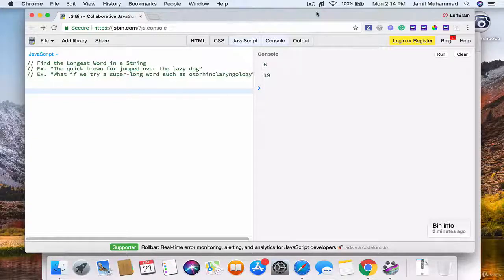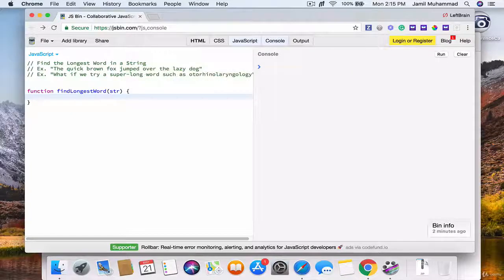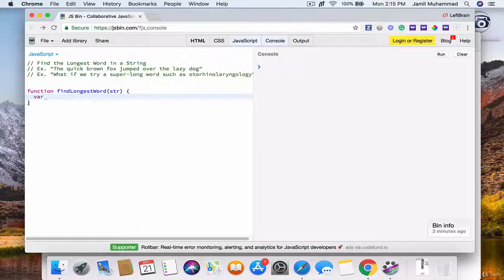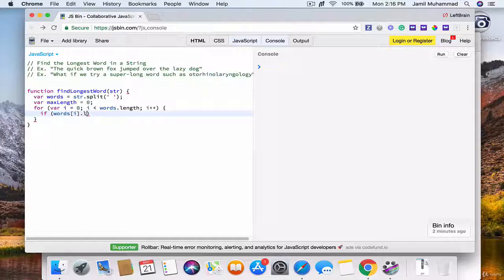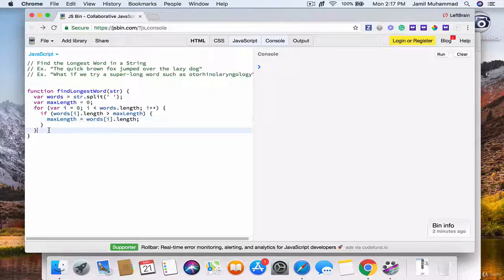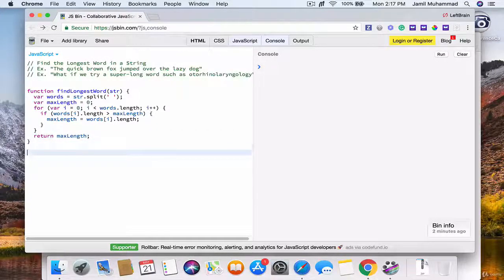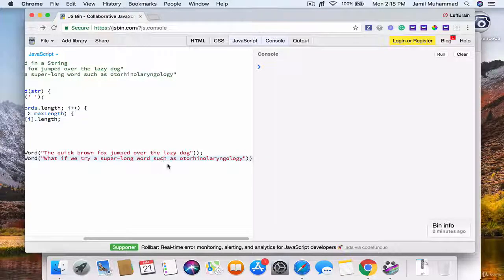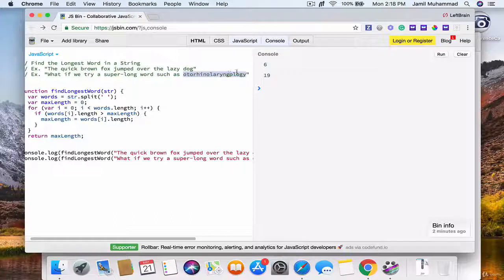1 Find the Longest Word in a String Pt 1